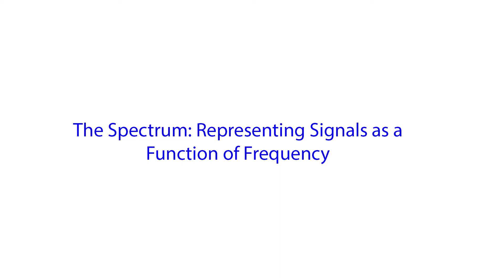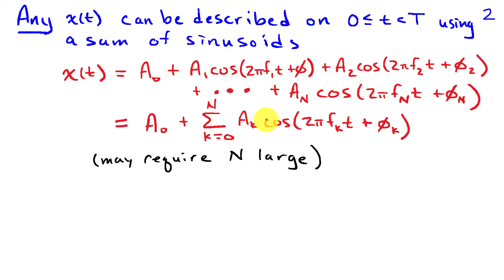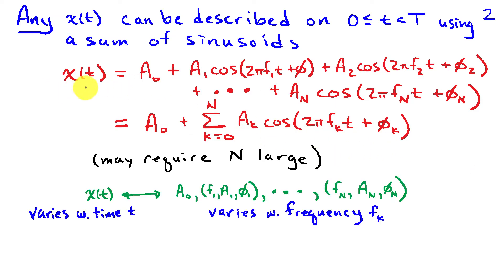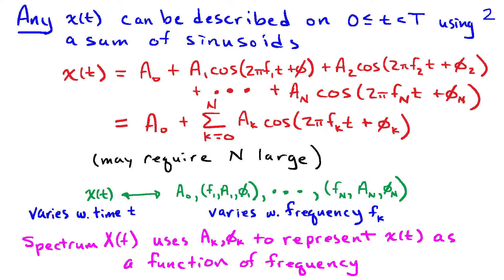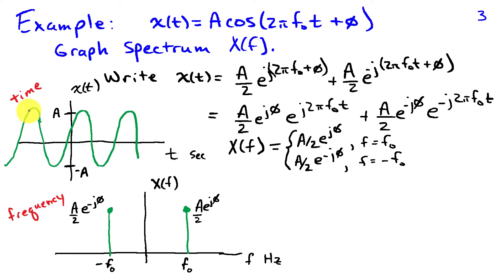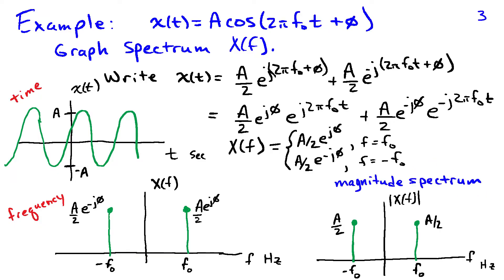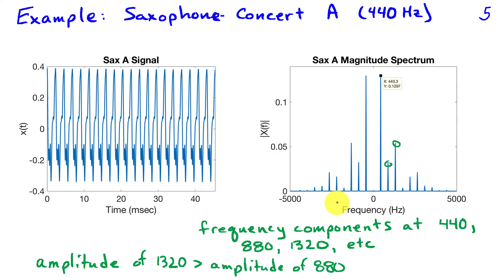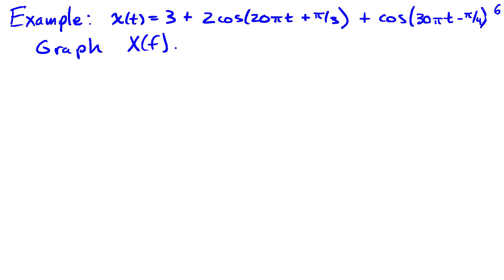The Spectrum: Representing Signals as a Function of Frequency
Signals can be represented as a function of the frequencies that make up the signal.  This is called the spectrum.  The spectrum displays the amplitude (and phase) as a function of the frequency of the sinusoidal components that make up the signal.